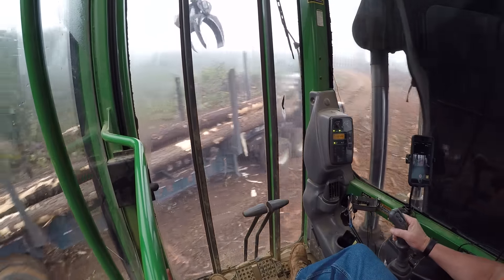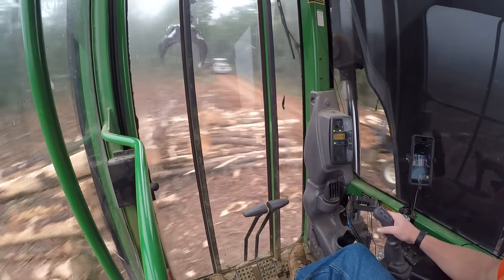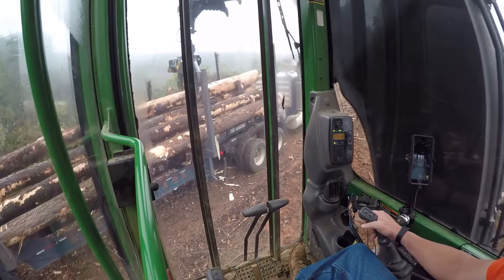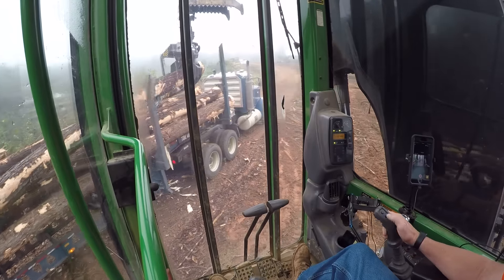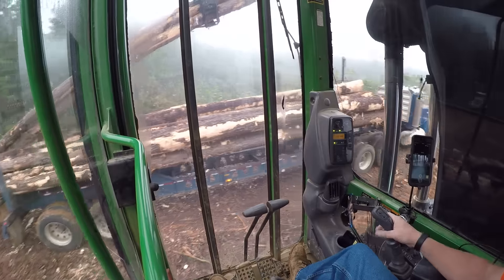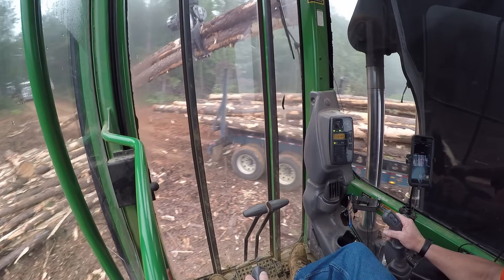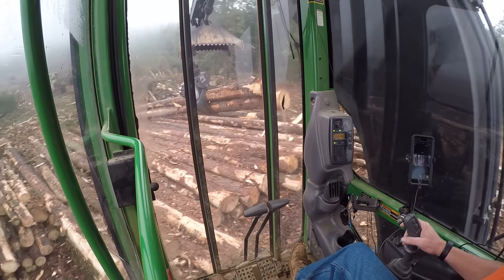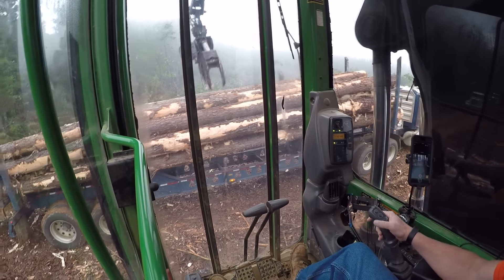Track loader loading trucks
ride with me for a bit